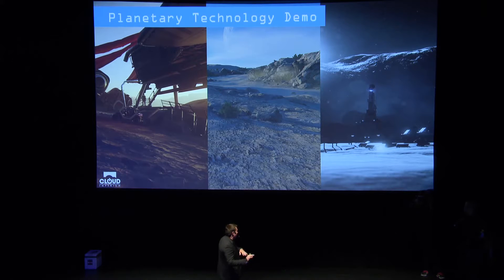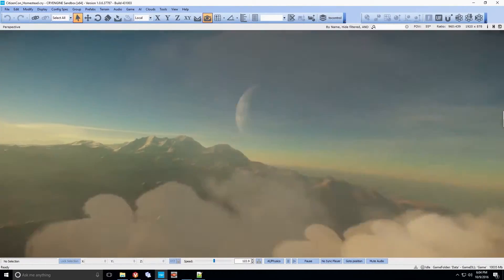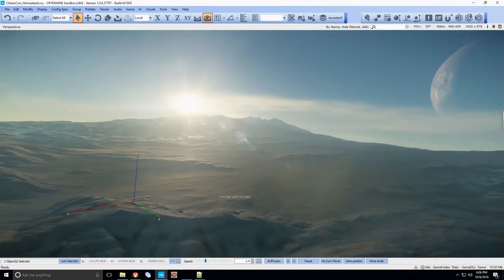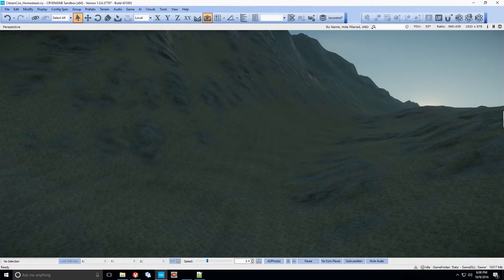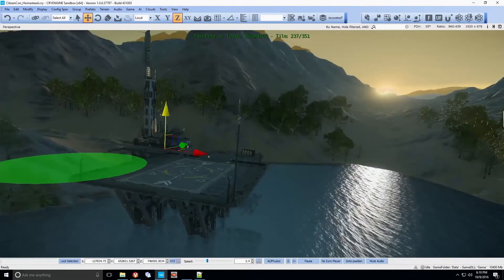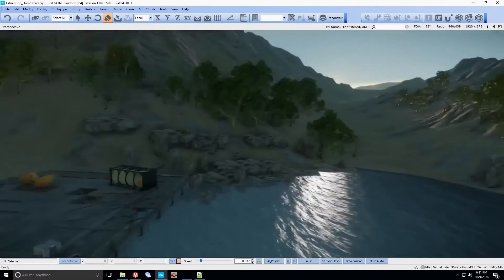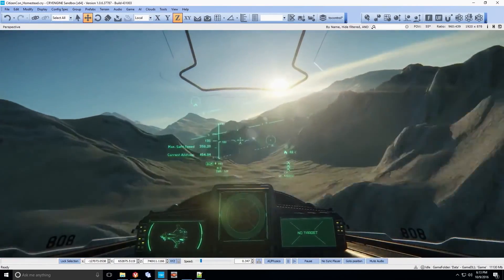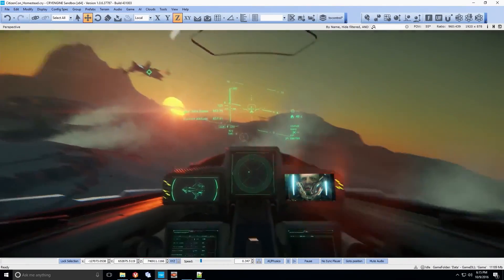Star Citizen CitizenCon 2016 procedural tech demo, new planets HD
This is the tech demo of how procedural generation is used in crafting planets with the modified cryengine.

To watch the full citizencon